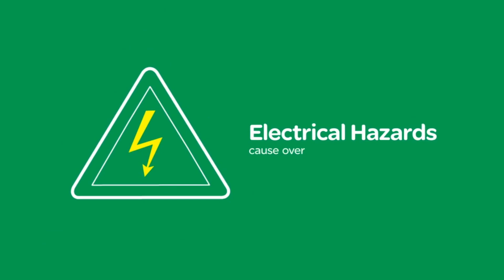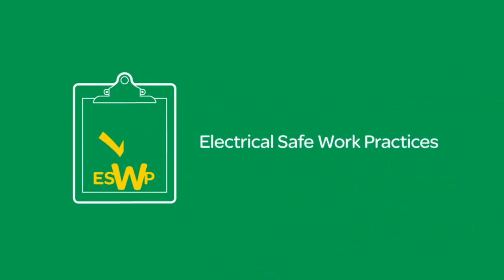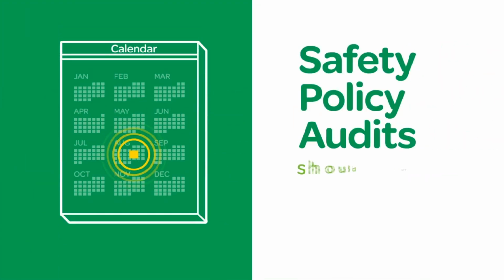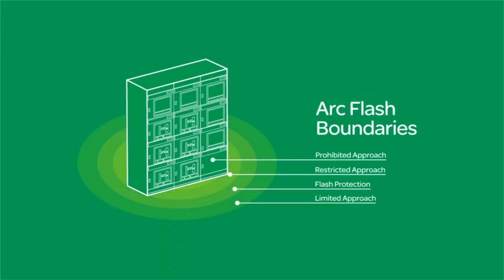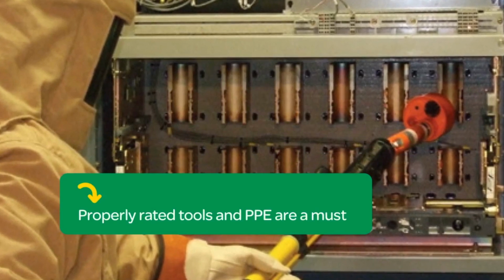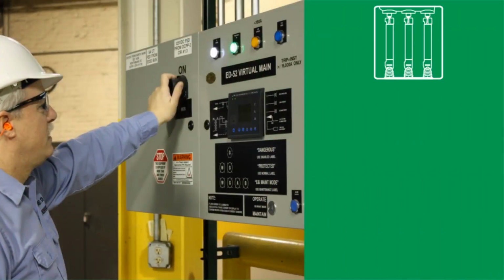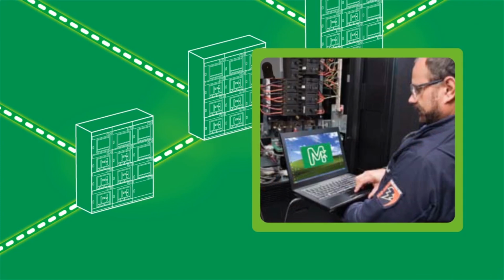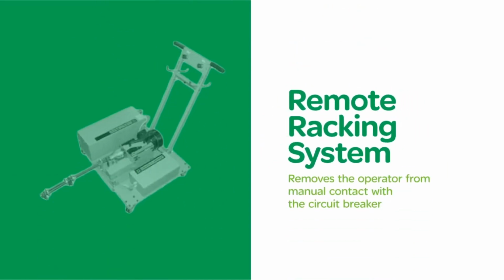Workplace Safety: NFPA 70E Compliance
Schneider Electric is a recognized leader in promoting electrical workplace safety. This video gives an overview of the steps to comply with the requirements of NFPA 70E.